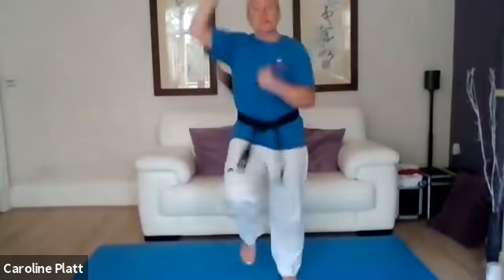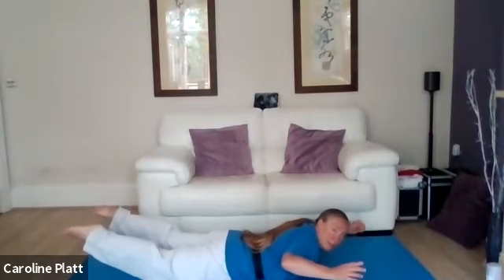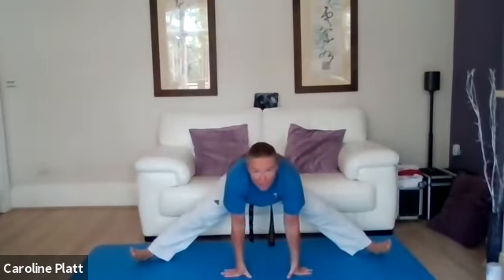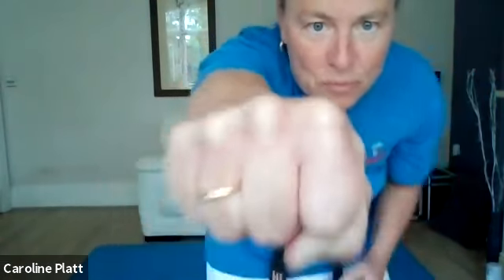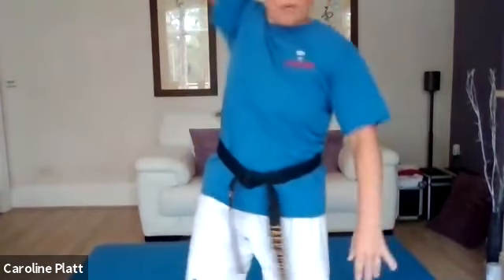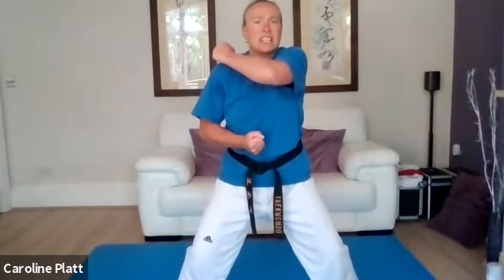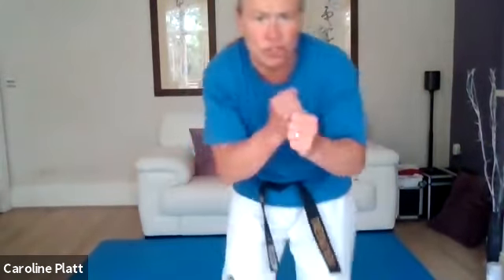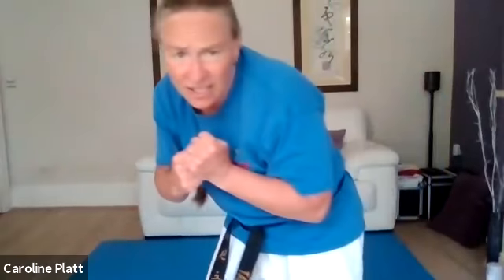Little Ninjas 23 05 20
Today's Little Ninja's class hosted by Mrs Platt